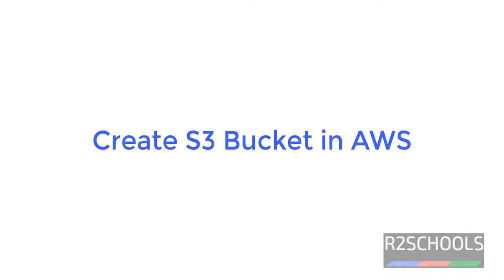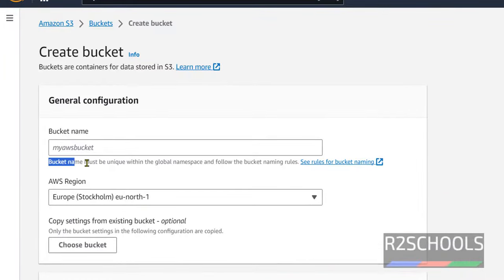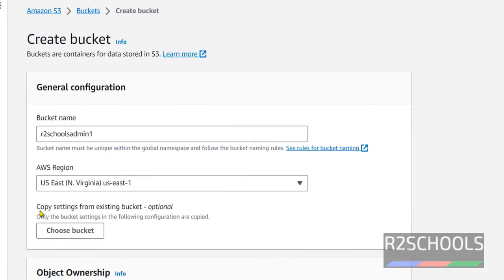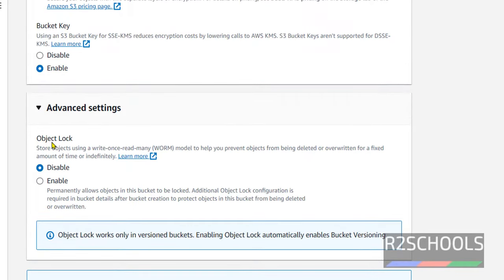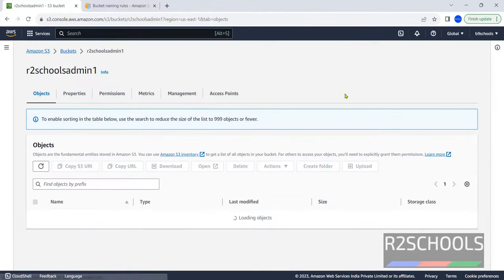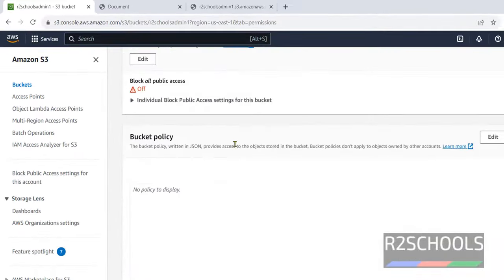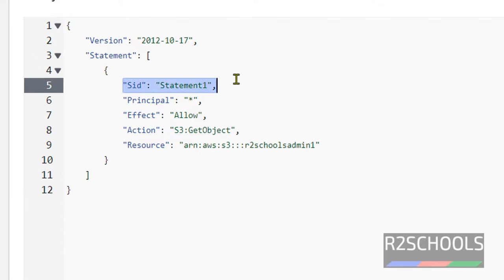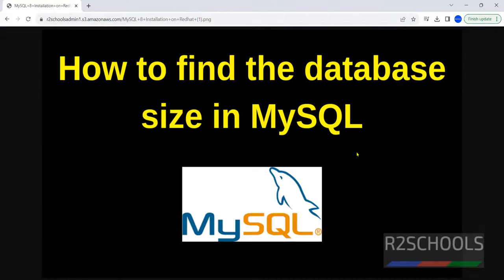How to create S3 bucket in AWS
In this video, we have shown How to create S3 bucket in AWS step by step.

Policy Configuration used in this video is:
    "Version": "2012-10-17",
    "Statement": [
            "Sid": "Statement1",
            "Effect": "Allow",
            "Principal": "*",
            "Action": "S3:GetObject",
            "Resource": "arn:aws:s3:::r2schoolsadmin1/*"

Create AWS S3 bucket,
Create S3 Bucket in AWS,
Create S3 bucket,
AWS S3 bucket creation,
Create S3 bucket for EC2 in AWS,
AWS S3 bucket,
Create AWS S3 bucket with examples,
Create AWS S3 bucket examples,
Create AWS S3 bucket step by step,
AWS S3 bucket tutorials,
AWS S3 tutorials,
Create S3 service,
AWS S3 complete Tutorials,
AWS S3 Interview questions,
Amazon S3 bucket, creation,
AWS S3 bucket creation complete guide,
AWS Tutorials,
AWS S3 deep dive,
AWS Tutorials,
AWS tutorials for beginners,
AWS S3 tutorials for beginners,
AWS S3 beginner tutorials,
AWS beginner tutorials,
S3 bucket creation in AWS,
Create S3 bucket in AWS cloud,
Create S3 bucket AWS,
Create S3 bucket on AWS cloud,
Delete S3 bucket in AWS,
Create S3 bucket using AWS cli,
Upload Objects to S3 bucket,
Upload Files to S3 bucket,
AWS S3 Tutorials,
Create S3 bucket in AWS using console,
Create S3 bucket in AWS console,
Create S3 bucket using AWS console,
AWS S3 basics,
AWS CLI complete tutorial,